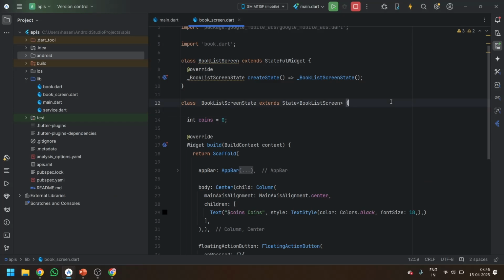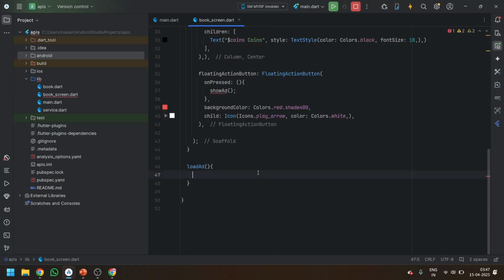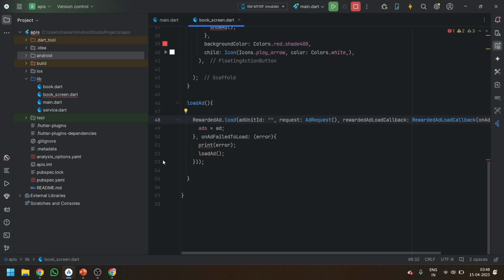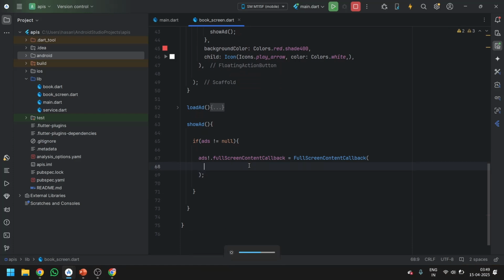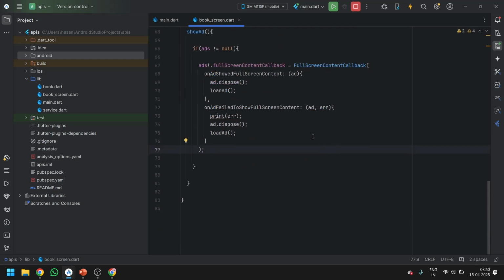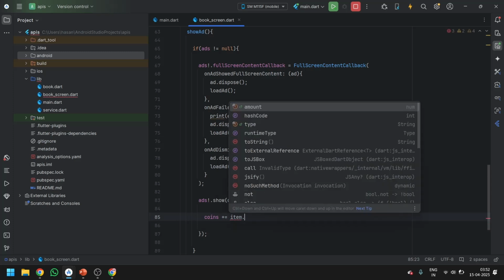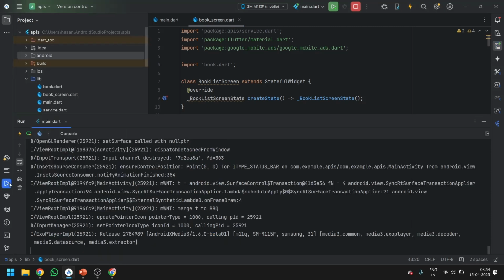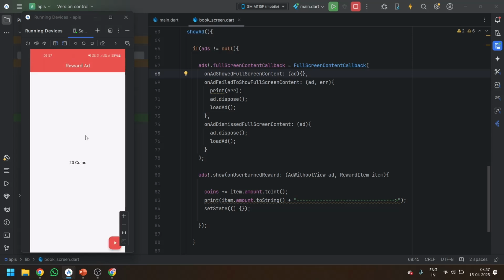How to Implement Rewarded Ad in Flutter | AdMob Rewarded Ads Tutorial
How to Implement Rewarded Ad in Flutter | AdMob Rewarded Ads Tutorial Step-by-Step

In this complete tutorial, you’ll learn **how to implement Rewarded Ads in Flutter** using **Google AdMob**, step-by-step. Rewarded ads are a great way to monetize your Flutter apps by offering users **in-app rewards** (like coins, extra lives, or premium features) in exchange for watching a full video ad.

By integrating **AdMob Rewarded Ads** into your Flutter project, you can create a win-win situation — users get valuable in-app benefits while you earn ad revenue. In this guide, we’ll cover everything from **AdMob setup** to **Flutter integration** so you can start monetizing your app right away.

* How Rewarded Ads work in mobile apps
* Setting up your AdMob account and creating a Rewarded Ad unit
* Adding the **google\_mobile\_ads** package to your Flutter project
* Initializing Google Mobile Ads SDK in Flutter
* Loading and displaying Rewarded Ads
* Handling ad events like loading, closing, and rewarding users
* Best practices for rewarded ad placement in apps

📌 **Step-by-Step Implementation:**

1️⃣ **Set Up AdMob**

* Create a new **Rewarded Ad unit** and copy the Ad Unit ID

2️⃣ **Add Required Dependencies**
In `pubspec.yaml`:

```yaml
dependencies:
  google_mobile_ads: ^latest_version

Run:

```bash
flutter pub get

3️⃣ **Initialize Mobile Ads SDK**

```dart
void main() {
  WidgetsFlutterBinding.ensureInitialized();
  MobileAds.instance.initialize();
  runApp(MyApp());

4️⃣ **Load and Show Rewarded Ad**

```dart
RewardedAd.load(
  adUnitId: 'your-ad-unit-id',
  request: AdRequest(),
  rewardedAdLoadCallback: RewardedAdLoadCallback(
    onAdLoaded: (RewardedAd ad) {
      ad.show(onUserEarnedReward: (ad, reward) {
        print('User earned: ${reward.amount} ${reward.type}');
    onAdFailedToLoad: (LoadAdError error) {
      print('Failed to load a rewarded ad: $error');

5️⃣ **Reward Users**
Grant in-app rewards after the `onUserEarnedReward` event fires.

💡 **Pro Tips:**

* Don’t spam users with ads — show them at natural breaks.
* Test with AdMob test ads before going live.
* Always follow Google’s AdMob policy.